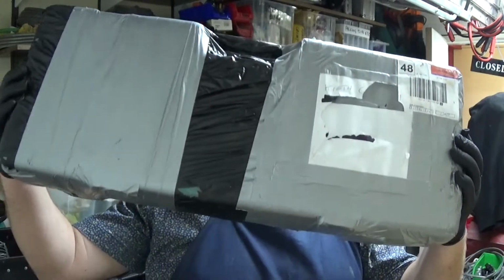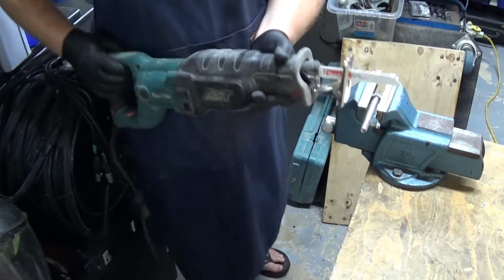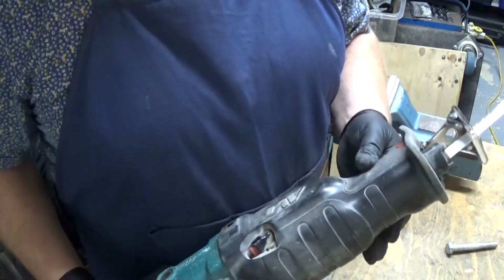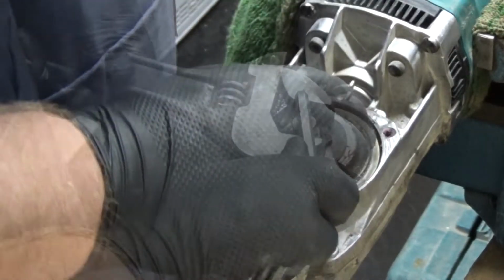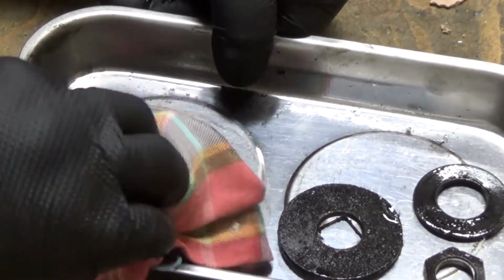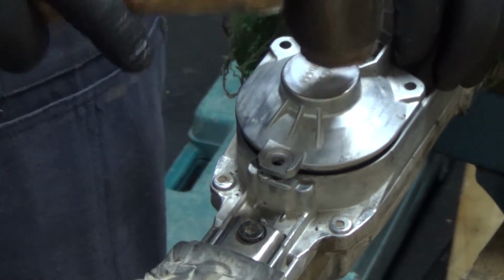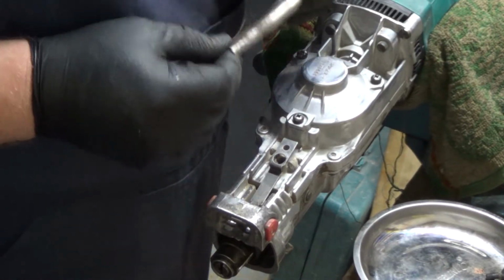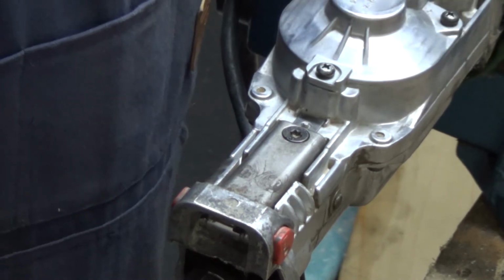Repair Makita Reciprocating Saw JR3070CT - Clutch - Gearbox - Sawsall - Service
In this video I buy a faulty Makita reciprocating saw for £20 and embark on a DIY repair.

Please have a look at some of my other films.

I am not aware of any copyright or any other rule infringement on my channel.